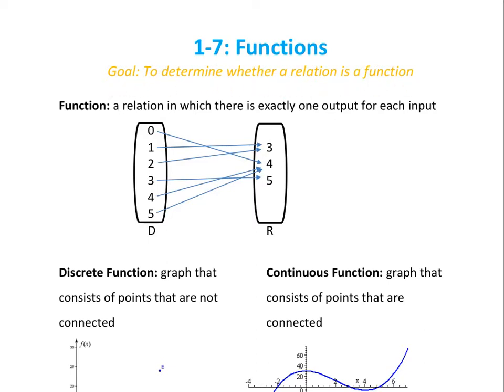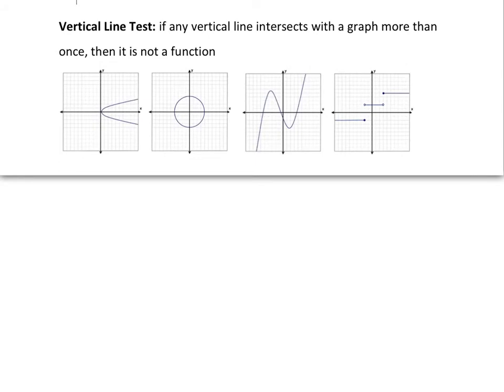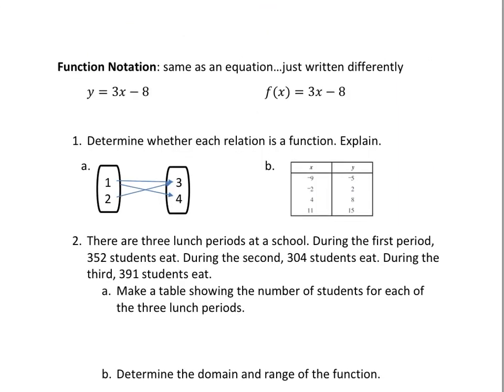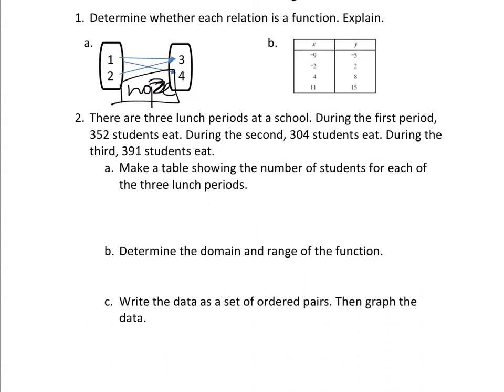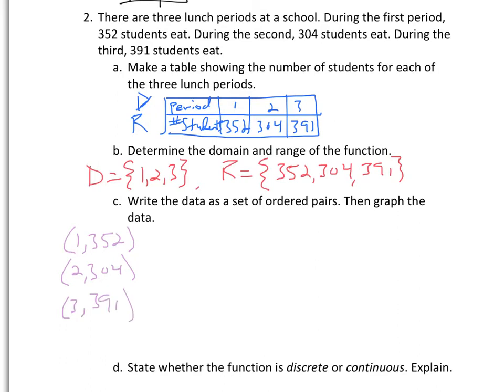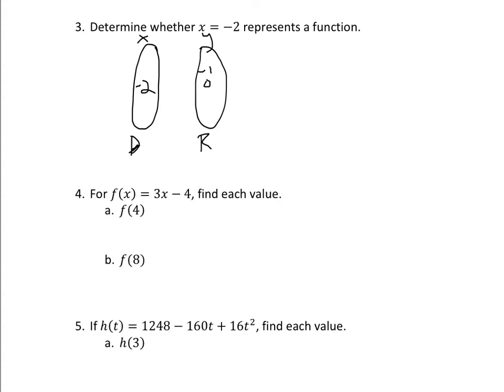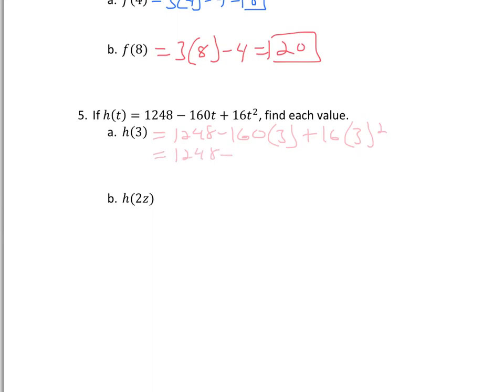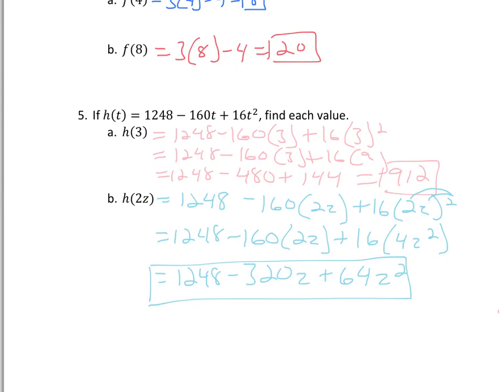1-7 Alg 1